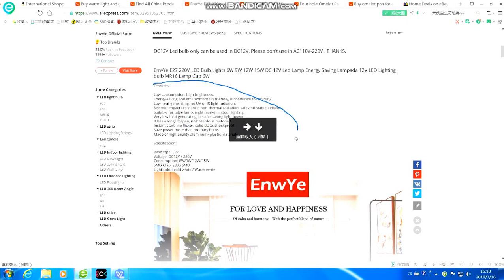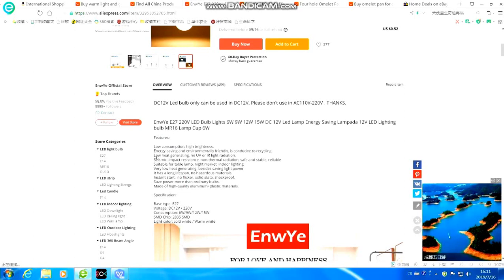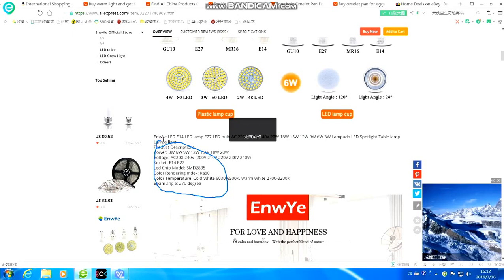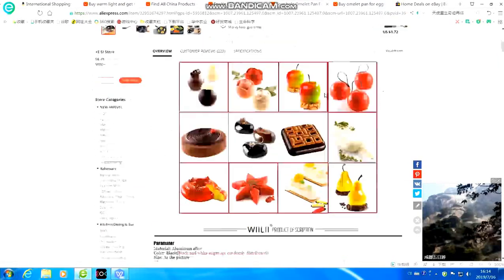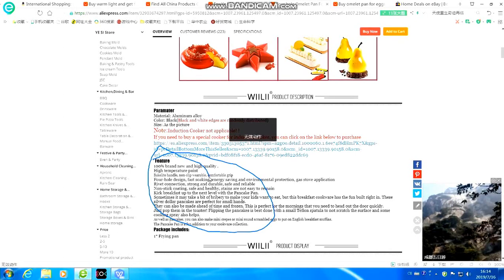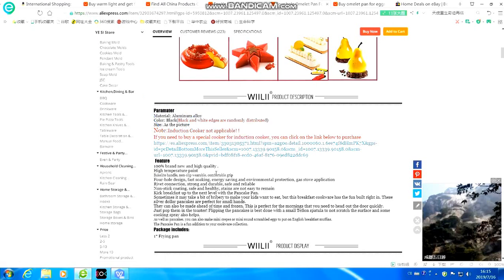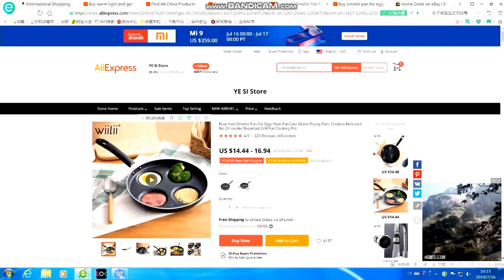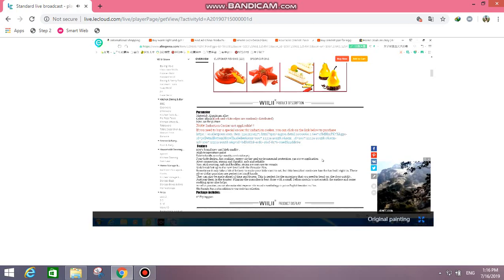sir saqib lecture on erp bullets point | cross boarder e- commerce training|2019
cross boarder e- commerce training for more video stay in touch